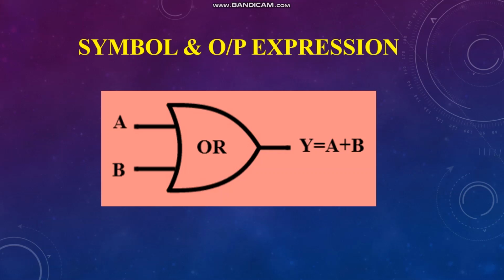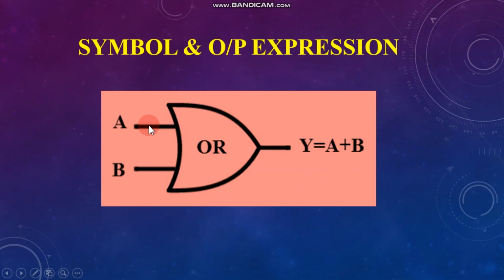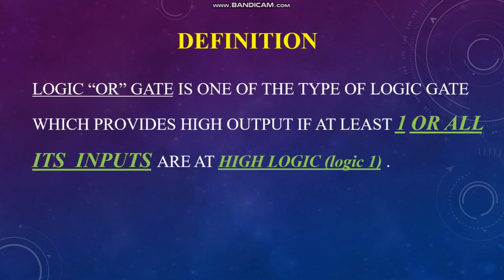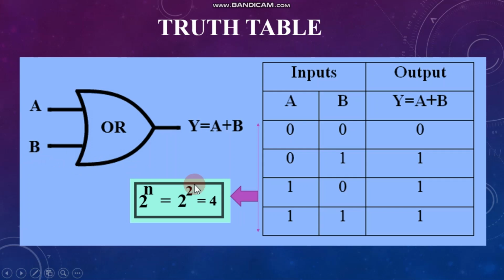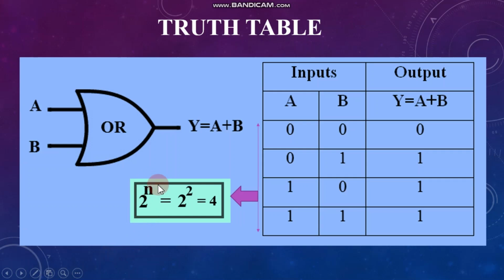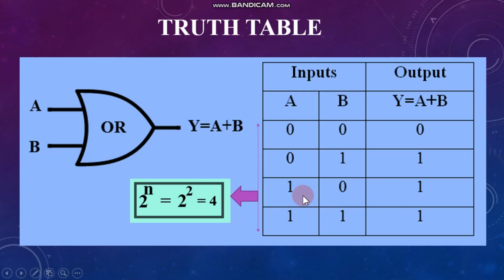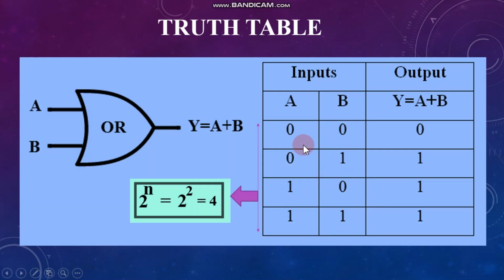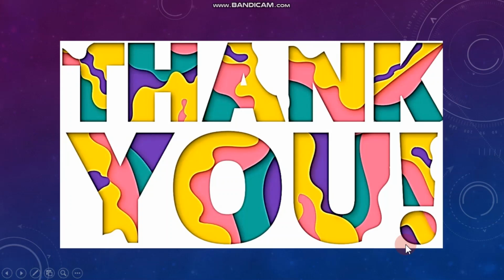CONCEPT OF "2 INPUT "OR" LOGIC GATE" ( PART-5)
This Video Explains Each And Every Detail Related To "OR Logic Gate" . This Video Includes :

1. Structure of OR LOGIC GATE  .
2. How To Write Output Equation/Expression Of OR LOGIC GATE .
3. How To Define OR LOGIC GATE .
4. Truth table of OR LOGIC GATE .
5. How To Form The Truth-Table .

***COPY PASTE THESE  LINKS IN THE SAERCH BAR***